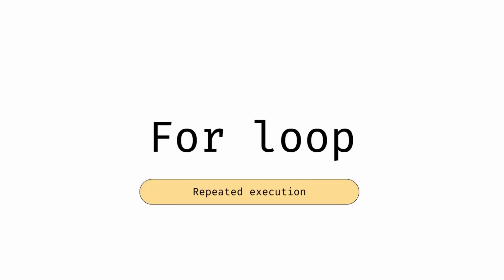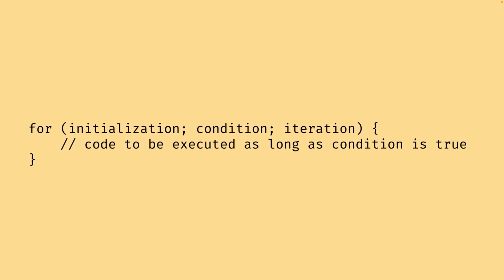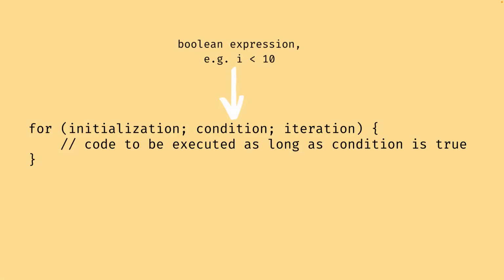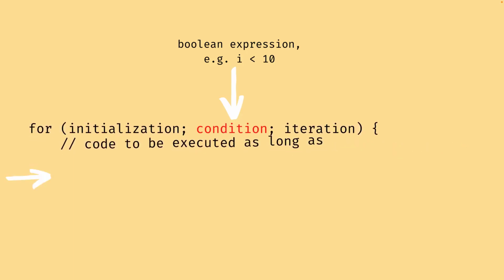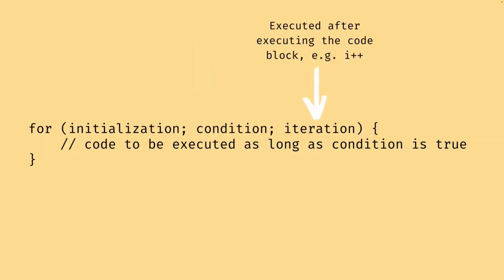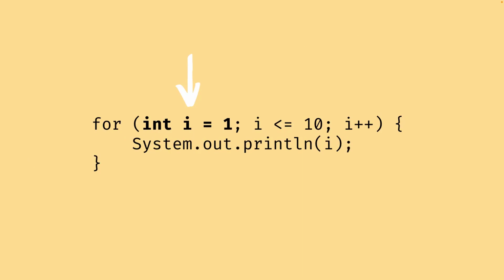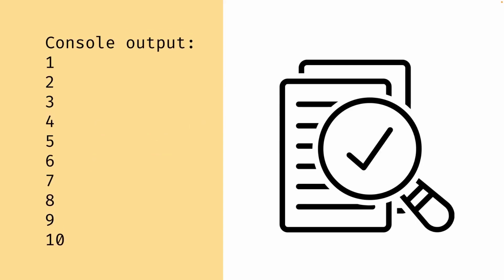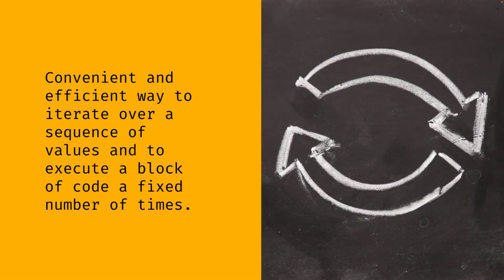Complete Java Programming Tutorial By Krishna Apps Part 37